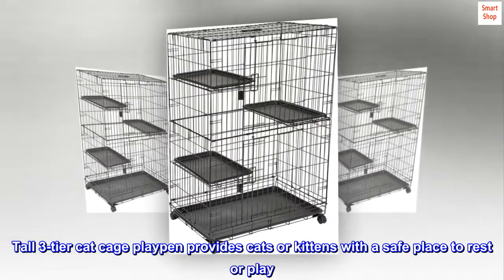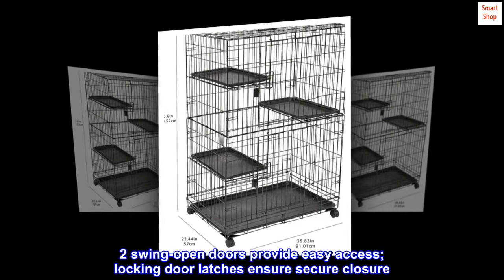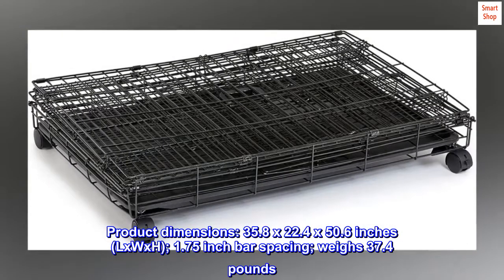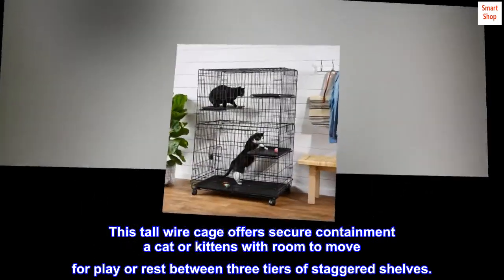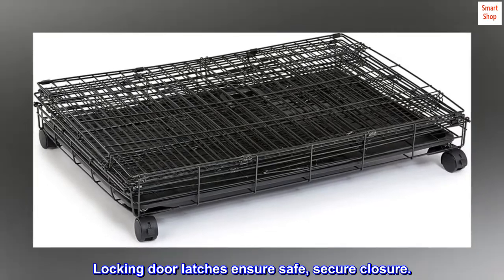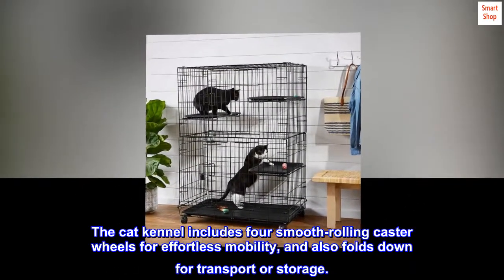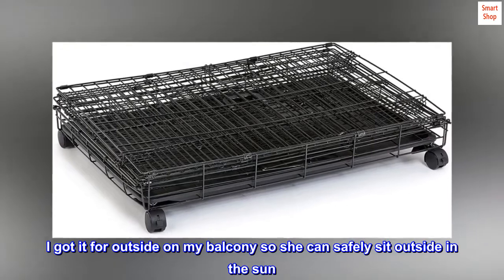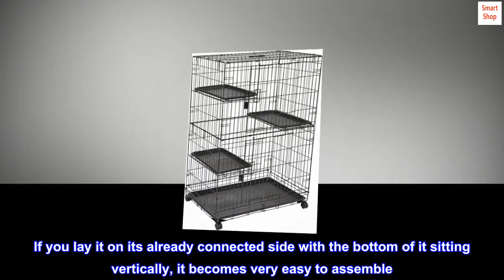Amazon Basics 3-Tier Wire Cat Cage Playpen Kennel, Large, 36 x 22 x 51 Inches, Black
Tall 3-tier cat cage playpen provides cats or kittens with a safe place to rest or play
Includes a playpen made of durable steel wire with a black rust-resistant finish for reliable strength
3 interior shelves offer vertical space for perching or napping
2 swing-open doors provide easy access; locking door latches ensure secure closure
4 wheels allow for smooth maneuverability
Removable leak-proof plastic floor pan for easy cleaning
Fold-down design for easy transport or compact storage
Product dimensions: 35.8 x 22.4 x 50.6 inches (LxWxH); 1.75 inch bar spacing; weighs 37.4 pounds

3-Tier Cat Kennel
This tall wire cage offers secure containment a cat or kittens with room to move for play or rest between three tiers of staggered shelves.
2 Locking Doors
The cage includes two large swing-open front doors for easy upper and lower interior access. Locking door latches ensure safe, secure closure.
Durable Design
Made of metal wire with a rust-resistant finish and locking wheels, the pen offers durability. The leak-proof floor pan slides out for easy cleaning.
Mobile and Collapsible
The cat kennel includes four smooth-rolling caster wheels for effortless mobility, and also folds down for transport or storage.

Great quality and price.
This is so great for the price. I got it for outside on my balcony so she can safely sit outside in the sun. It seemed difficult to assemble on my own because 2 sides and the top are connected and you just have to clip together the other 2 of the sides. If you lay it on its already connected side with the bottom of it sitting vertically, it becomes very easy to assemble. Just a tip!